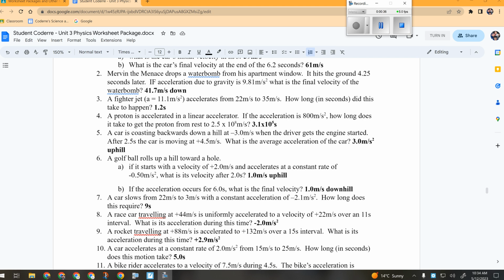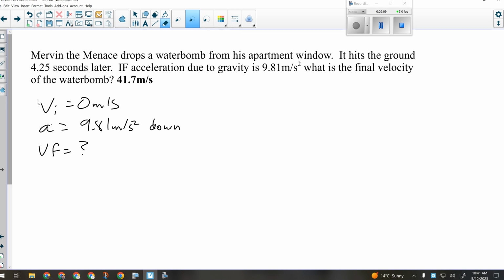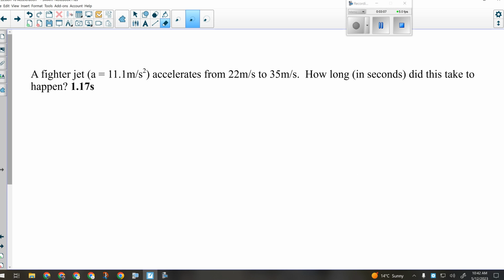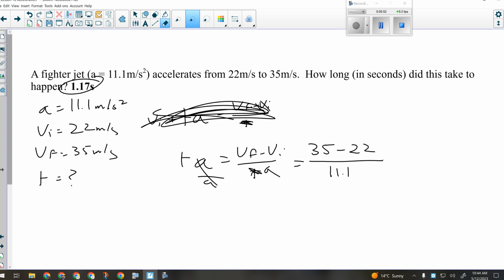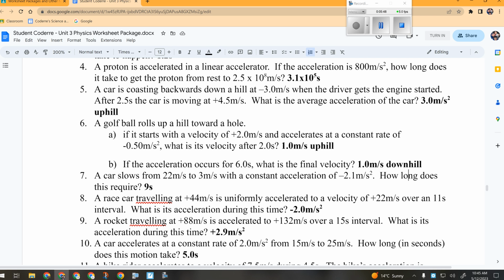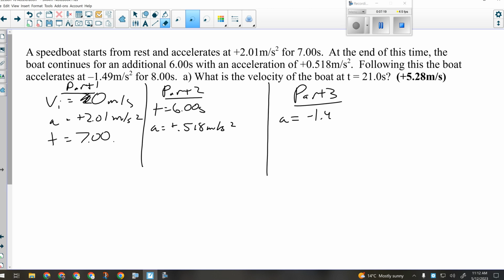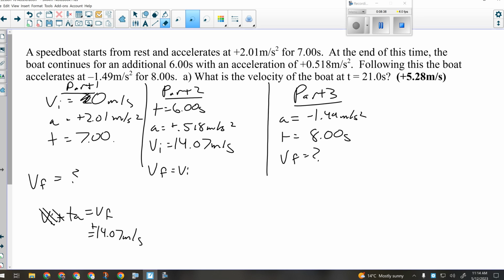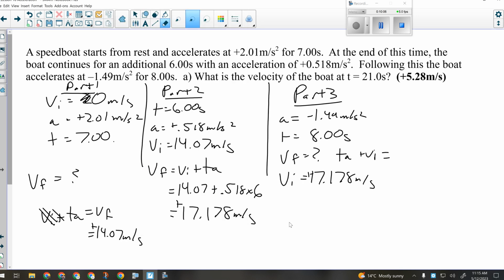Science 10 Unit 3 Lesson 10 Acceleration Part 3